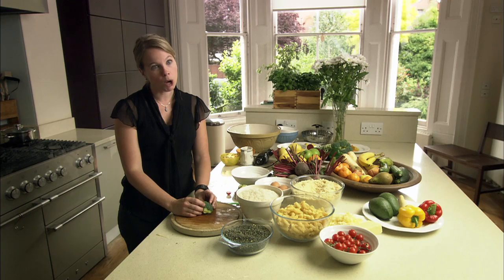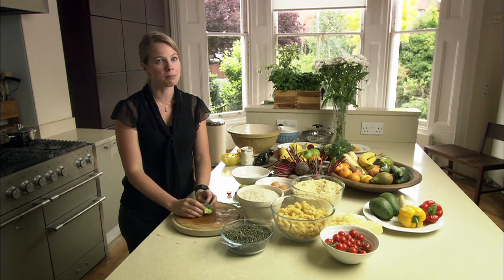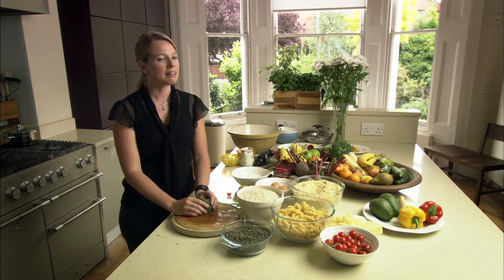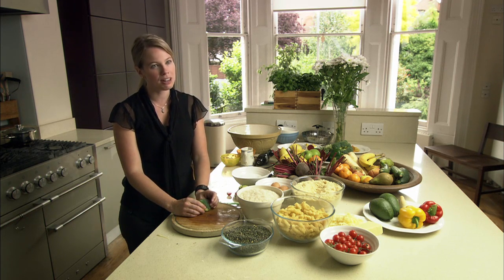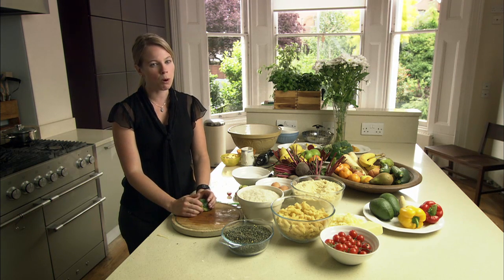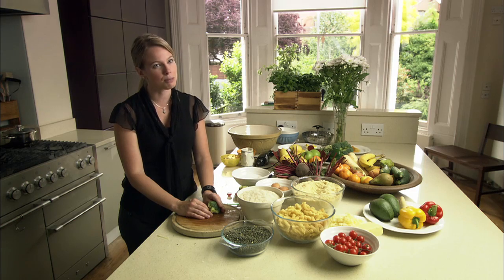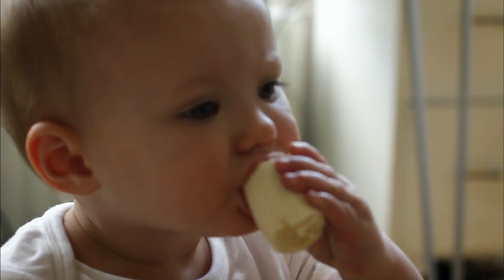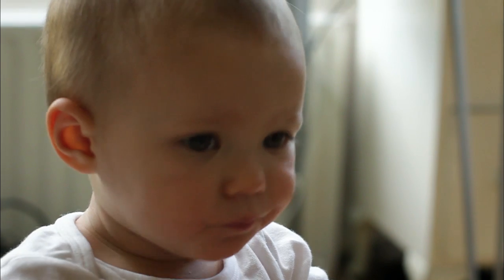Baby Led Weaning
Baby Led Weaning from the Essential Parent Company